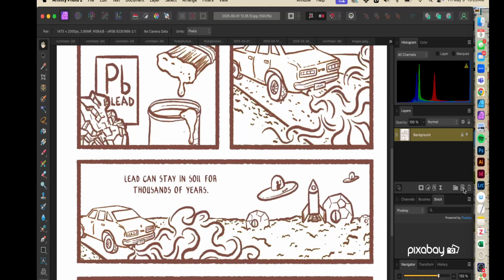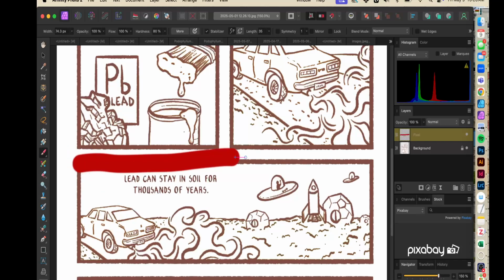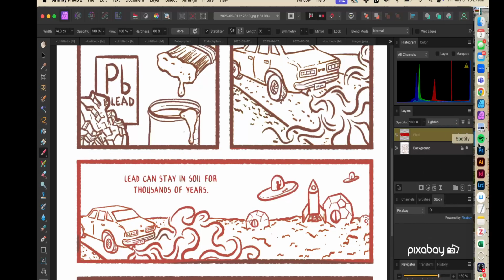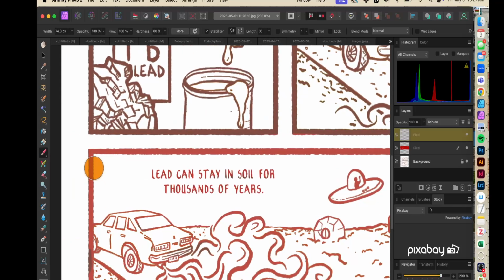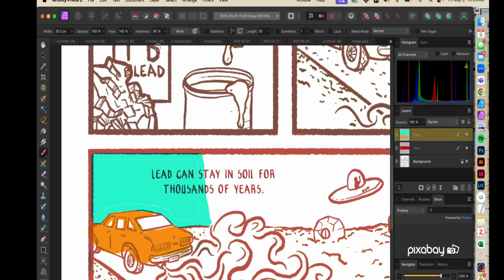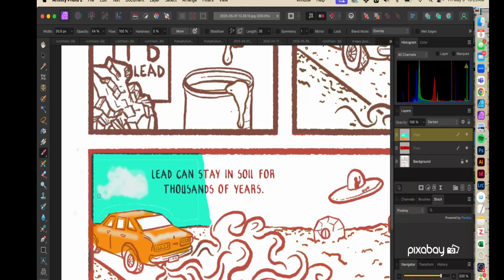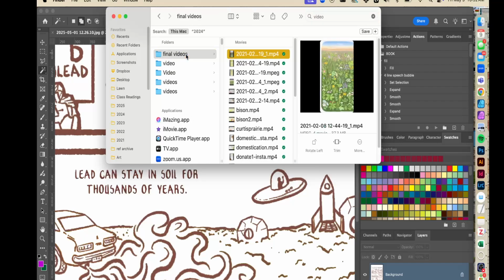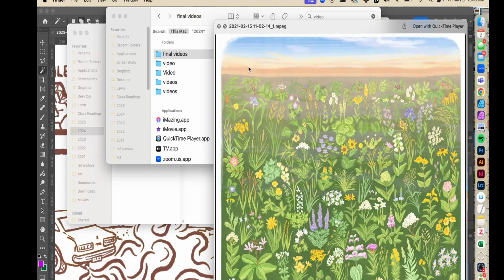Coloring b/w Images in Affinity Photo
Class Section from 5/9/2025

How to color black and white images in Affinity Photo